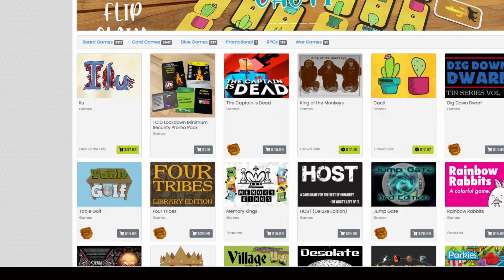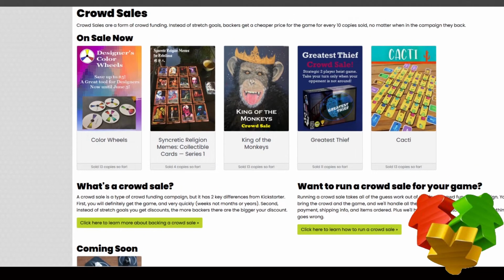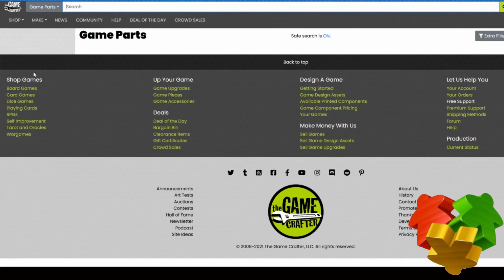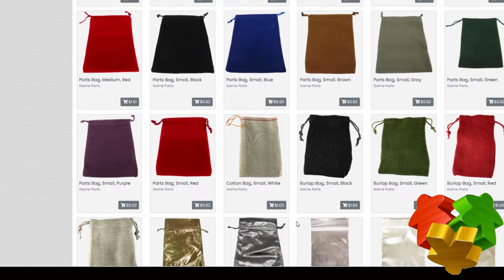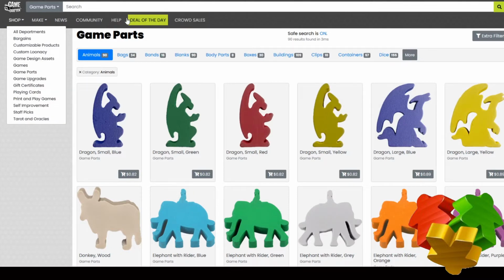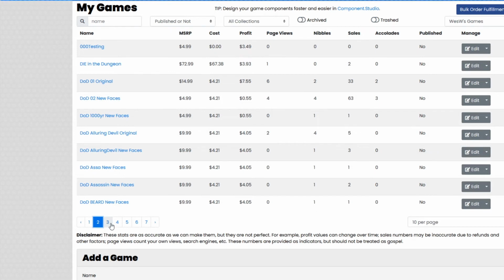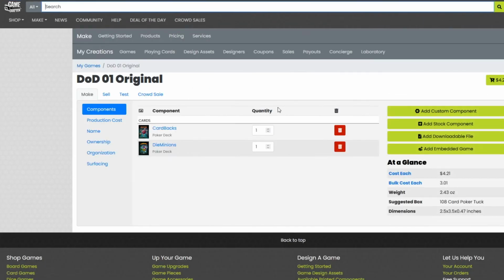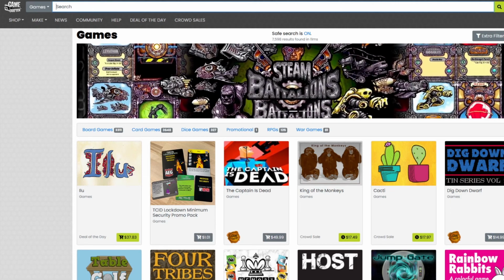Spotlight The Game Crafter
Sharing my 5 favorite things that The Game Crafter website has to offer.